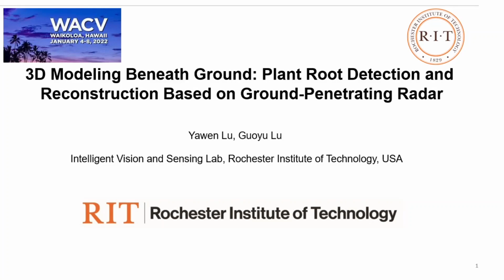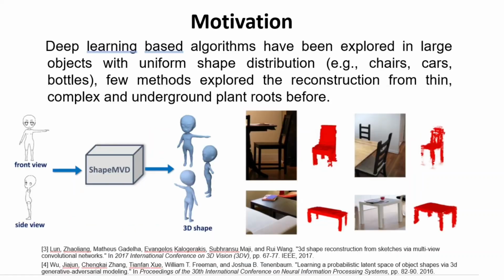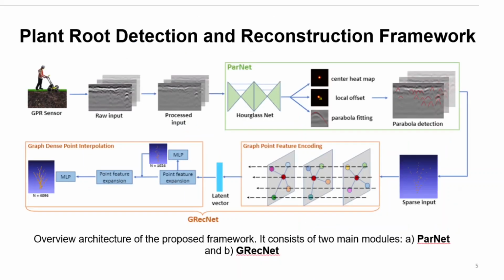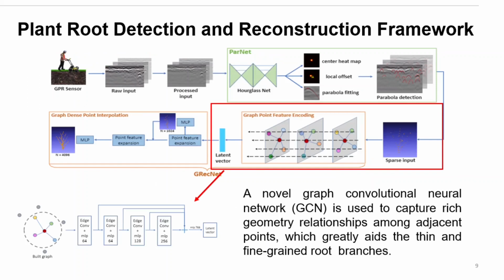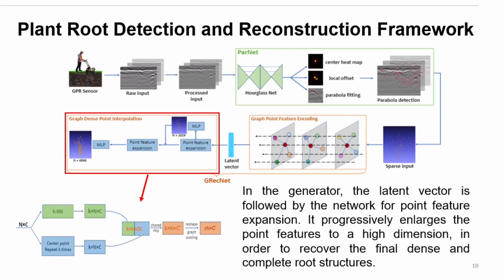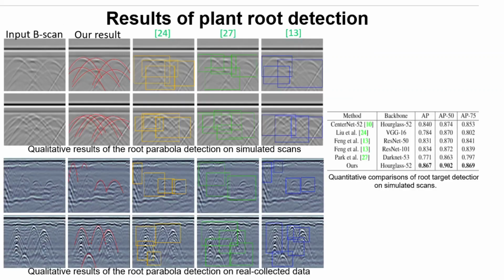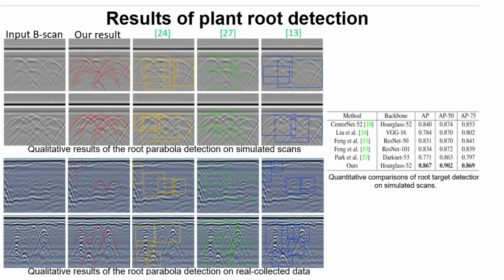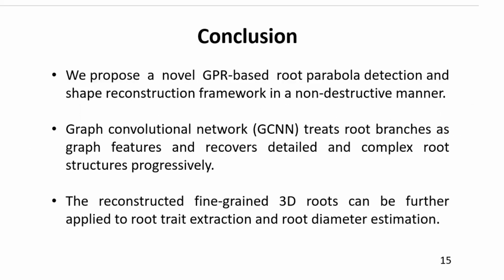3D Modeling Beneath Ground: Plant Root Detection and Reconstruction Based on Ground-Penetrating Rad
Authors: Yawen Lu (Rochester Institute of Technology); Guoyu Lu (Rochester Institute of Technology)* Description: 3D object reconstruction based on deep neural networks has been gaining attention in recent years. However, recovering 3D shapes of hidden and buried objects remains to be a challenge. Ground Penetrating Radar (GPR) is among the most powerful and widely used instruments for detecting and locating underground objects such as plant roots and pipes, with affordable prices and continually evolving technology. This paper first proposes a deep convolution neural network-based anchor-free GPR curve signal detection network utilizing B-scans from a GPR sensor. The detection results can help obtain precisely fitted parabola curves. Furthermore, a graph neural network-based root shape reconstruction network is designated in order to progressively recover major taproot and then fine root branches' geometry. Our results on the gprMax simulated root data as well as the real-world GPR data collected from apple orchards demonstrate the potential of using the proposed framework as a new approach for fine-grained underground object shape reconstruction in a non-destructive way.